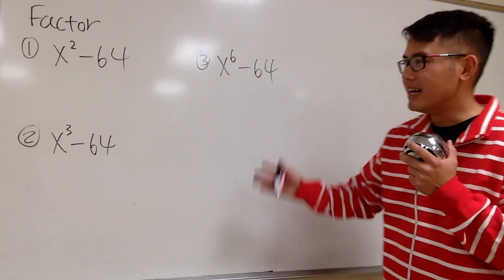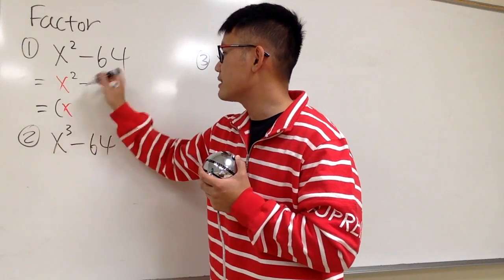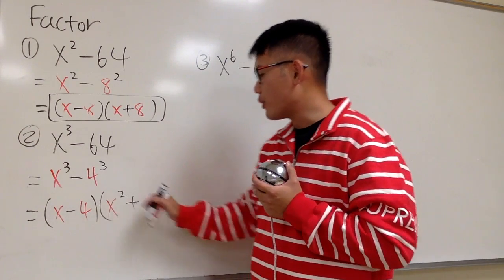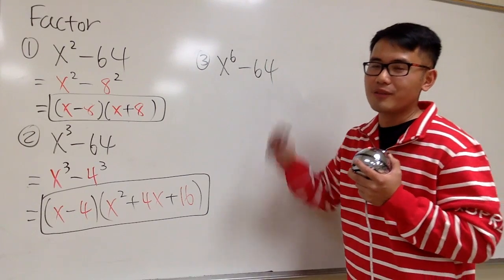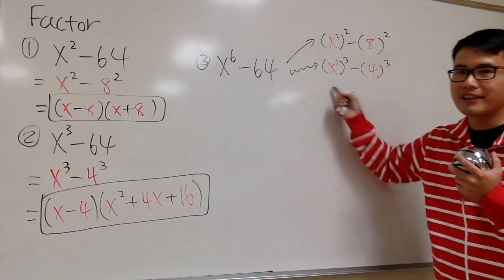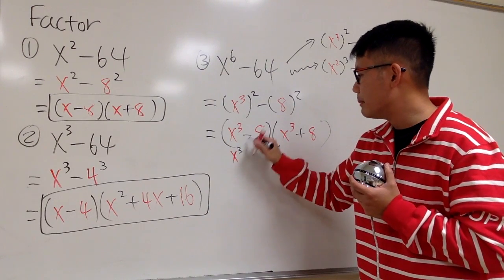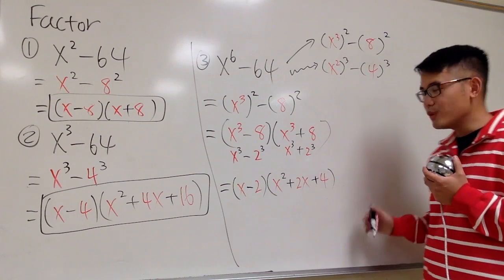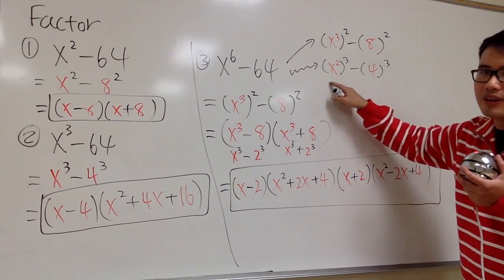Factoring x^2-64, x^3-64, and x^6-64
Learn how to use the difference of two squares formula and the difference of two cubes formula to factor x^2-64, x^3-64, and x^6-64.

0:00 these expressions are similar!
0:32 How to factor x^2-64
1:00 how to factor x^3-64
1:59 how to factor x^6-64